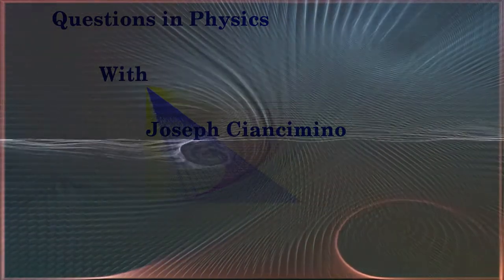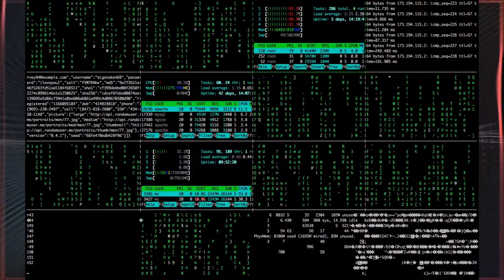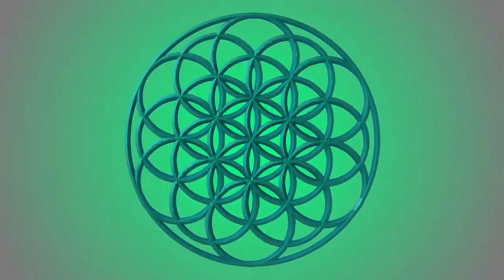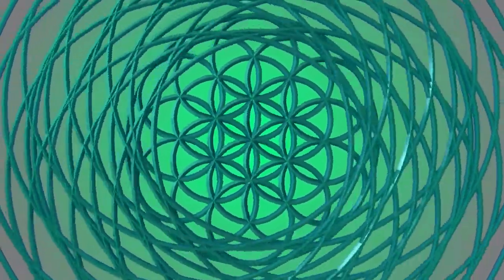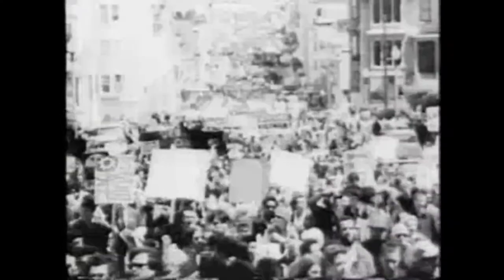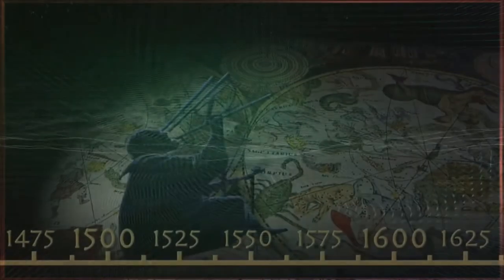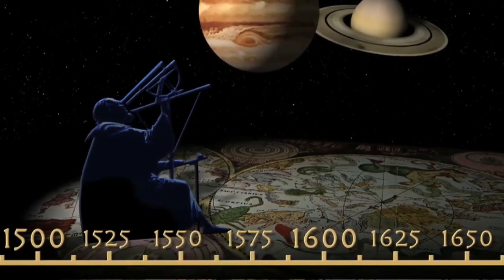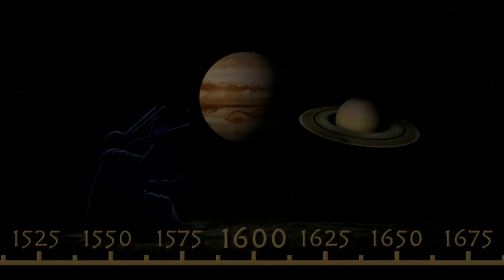Questions in Physics - Introduction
--- Transcript ---

Welcome to Questions in Physics with Joseph Ciancimino.

Theoretical physics has always been a passion of mine, though my career path in life had instead taken me into communications and technology. However most of my life, as a hobby I have delved into those grey areas that remain unresolved. This has led me to several ideas. These are not quite theories, but a bit more than simple hypotheses. So rather than trying to prove these concepts one way or another, I want to present these instead as questions to be considered. I want to share in this exploration of the unknown.

I will be basing this information on well known accepted physics, but leading into areas that may go against currently accepted theories. I will try my best to emphasize the difference between what is accepted from that which is experimental. Some of these ideas are my own, while others were from classic theorists that got lost in history.

When a scientist is researching a concept, often there are choices in paths to be made and some times some of those paths remain unexplored. Perhaps at the time of that research the other path went against what was considered accepted theory of the time, but many years later accepted theory changes and that path remains unexplored. Or perhaps one path or the other would take a lifetime to explore and difficult descisions are made to explore only one path. Again, more often than not, the other path remains unexplored. They say that a scientist spends half their lifetime trying to figure out a new theory. After they discover this new idea, they spend the other half of their lifetime trying to get their new theory accepted.

In the process of peer review, those unexplored paths becomes potential threats to the theory not being accepted. So often these paths are not well documented, or even hidden from view. Here I must emphasize that I am not trying to disprove any theory. If anything, I am attepmting to further the research and bring greater clarity to these theories.

I had taken to reading about physics early in life and was very lucky at that time to be around older college students, many of whom were studying physics. Like what I am presenting here, many such conversations were questioning the grey areas where relativity meets quantum mechanics. A lot of the history was discussed, along with some of the potential loop holes.

As I grew older I witnessed one of the great catastrophes in science that never gets talked about today. Yet at the time, this was a common saying. The Viet Nam War was long over but still a recent event, and almost everyone had some degree in science. Those that got a degree in nuclear physics got a government job. Those that got a degree in quantum mechanics got a job working for computer companies. Those that got a degree in relativity got a job washing dishes. So I watched as many of those concepts were lost. To quote Talkien from Lord of the Rings, "And some things that should not have been forgotten were lost. History became legend. Legend became myth."

Personally I love popular science, it can be very entertaining. Sadly though most of the time is it lacking in depth of history. Using Albert Einstein as an example, he was a great innovator, but he did not tackle the cosmos all by him self. Popular science fails to show the great many other scientists that contributed to his research. I find it a grave discredit to the history of science when only the big names are used. It is these dark corners of history where the best mysteries of science can be found!